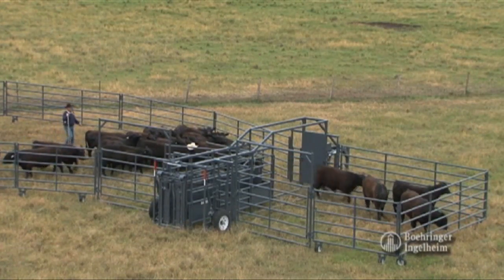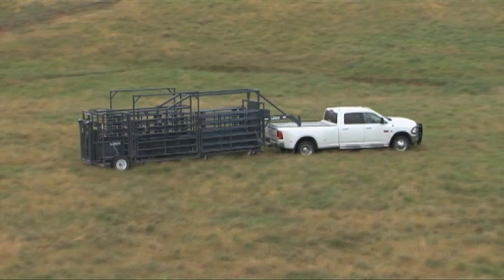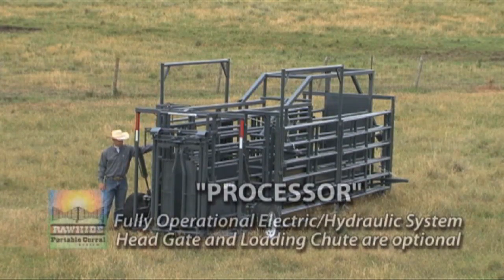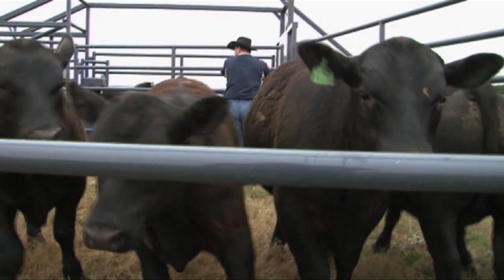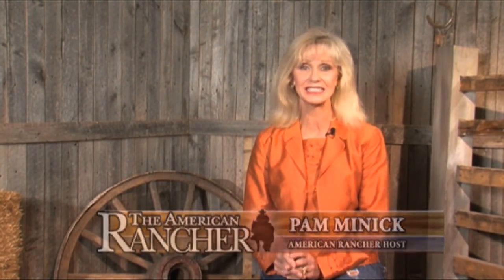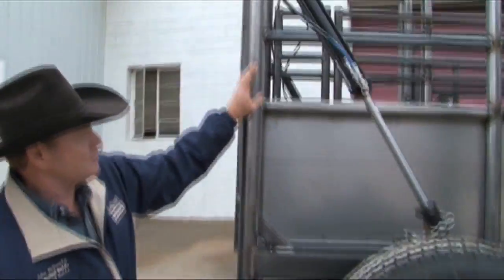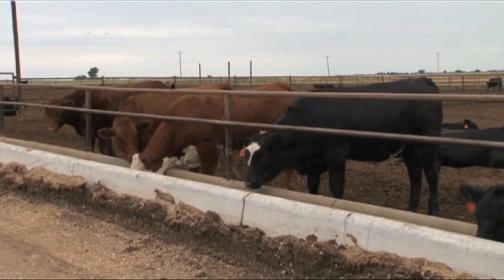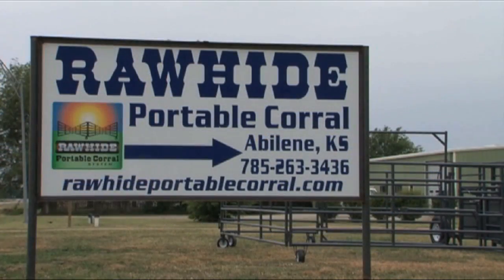Rawhide Portable Corral's Rawhide Processor by John McDonald